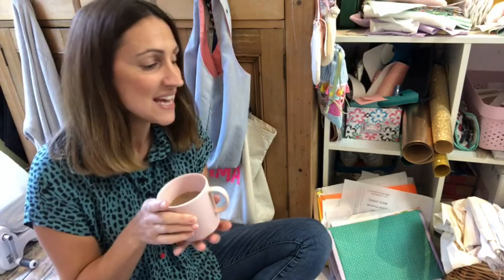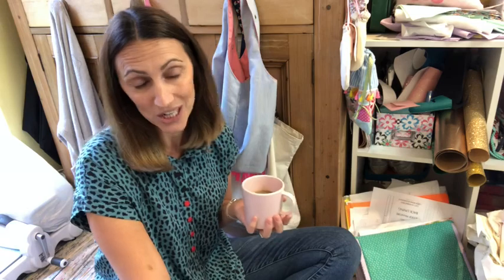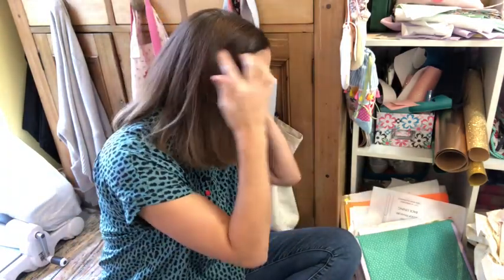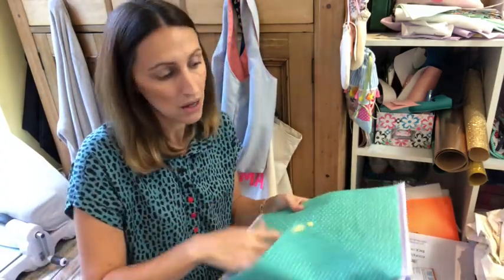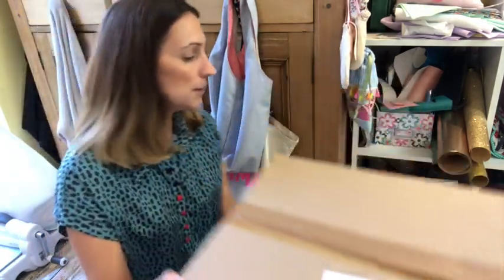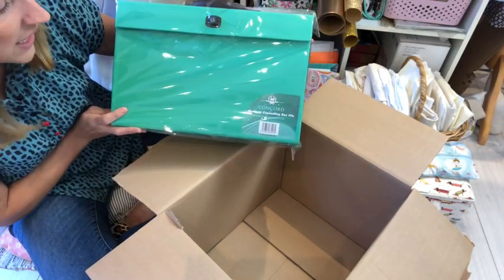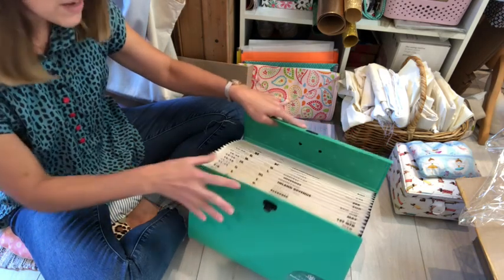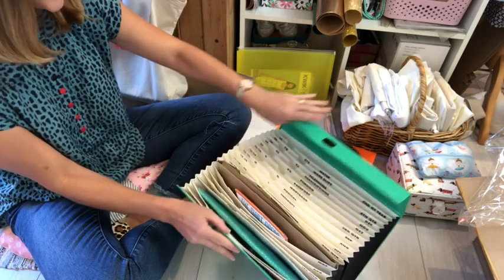“Organising your sewing space”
Join me for my sewing conversations over coffee, today I am chatting about organising your sewing space plus!!! Opening my NEW storage solution for my patterns... it’s in the Box 📦

- How do you organise your sewing space?

Madebylucyx.co.uk